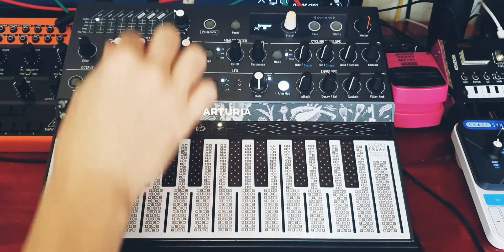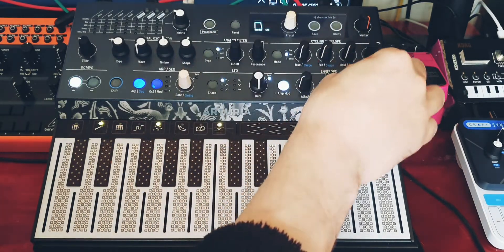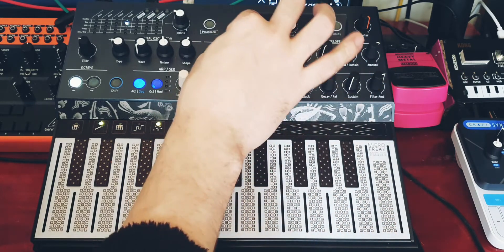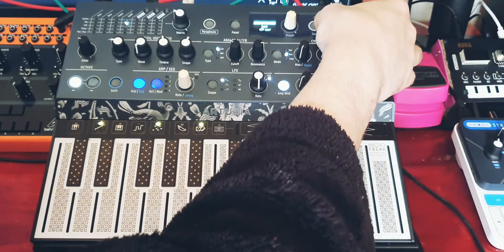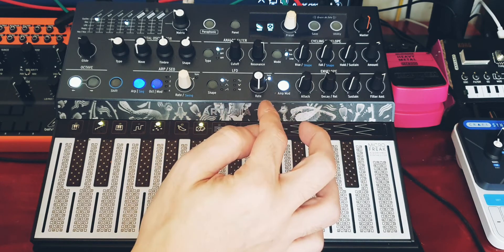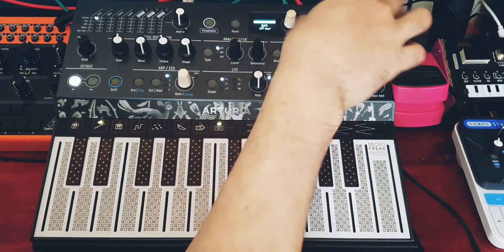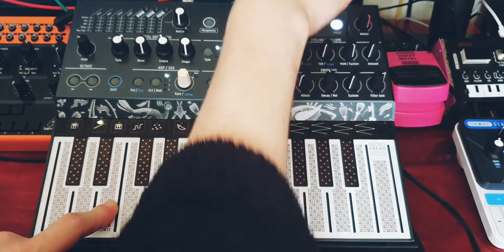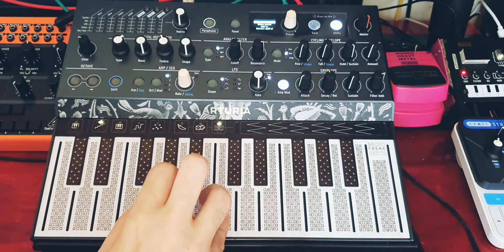MICROFREAK TIPS VOLUME 5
One thing I like about hardware over software is its ability to surprise.
Spending time learning and reading the vast manual I've come to realise the more time you put into one synth the more you discover things that aren't shown on youtube vid's
This is a testament to that...

These are a collection of techniques and tips that helped me to get just that little bit more out of microfreak than i had seen on any other video.

more to come Techtronix